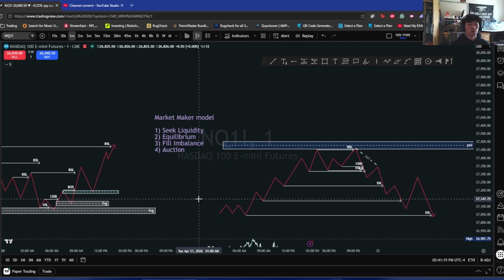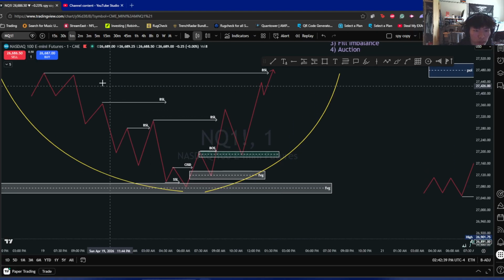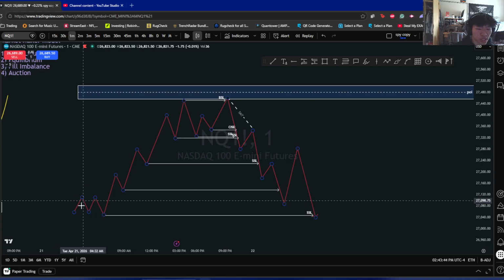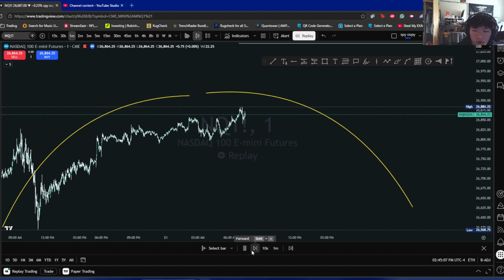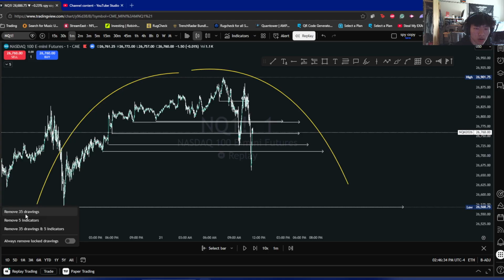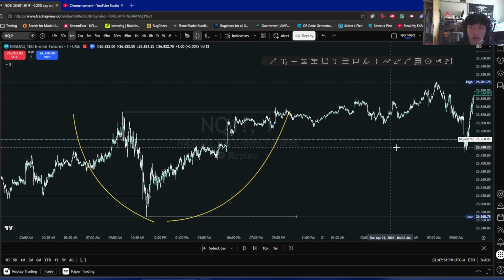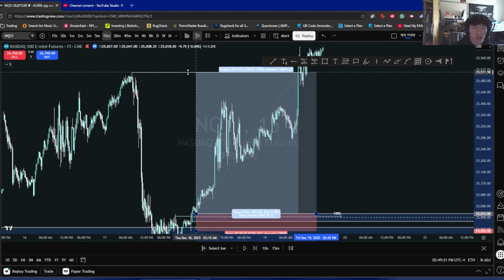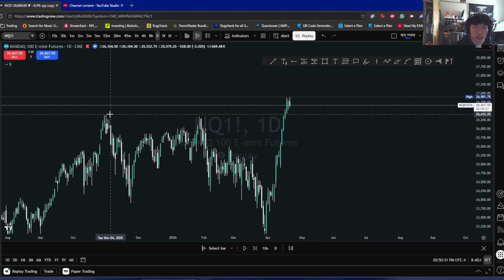Day 12: MMXM